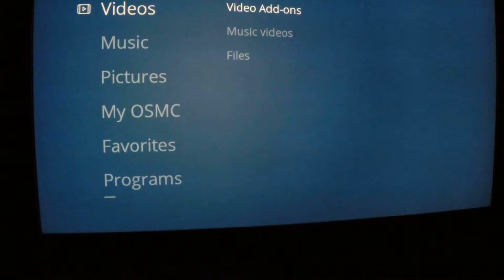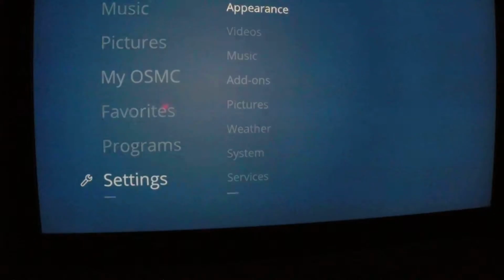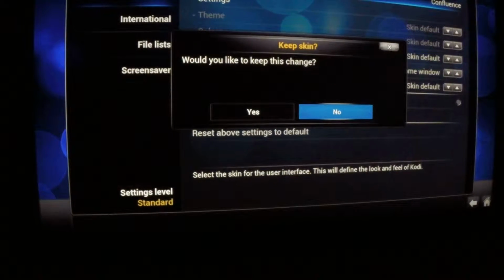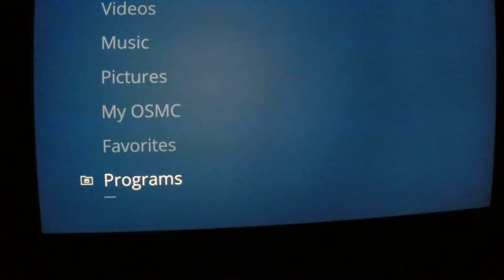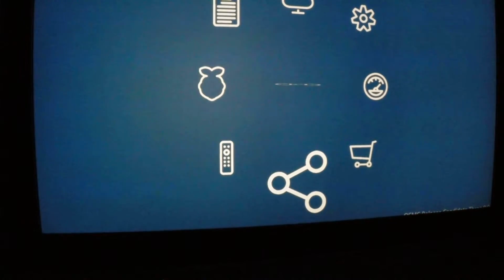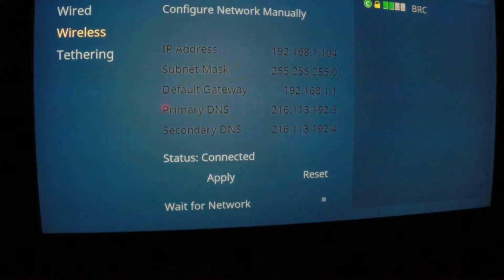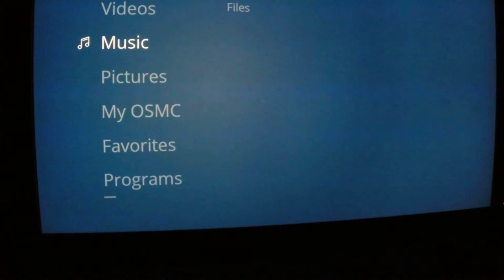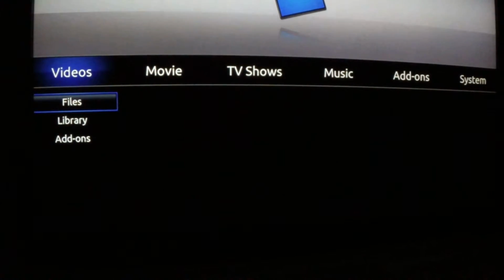osmc basics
how to change the skin and access the settings.